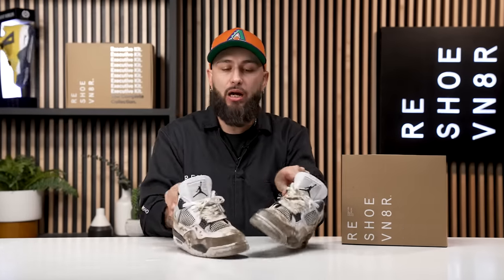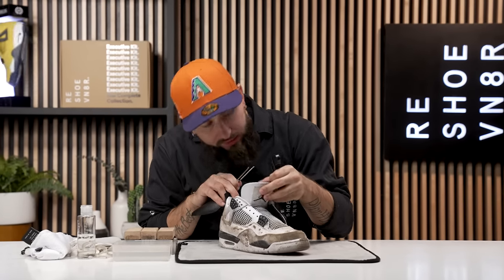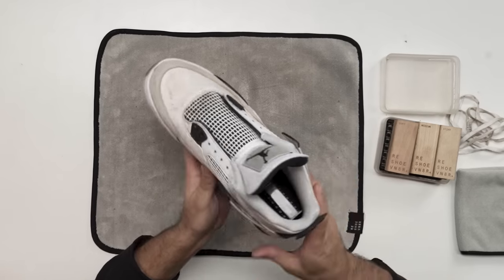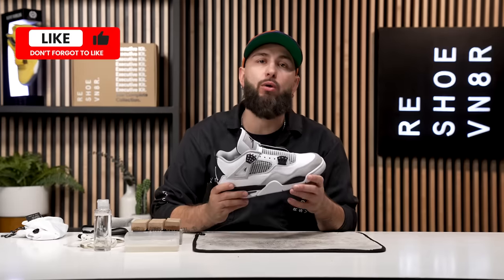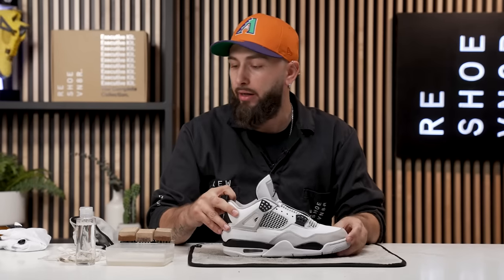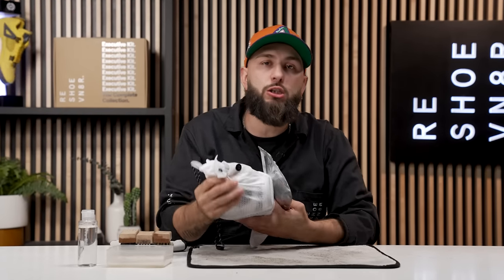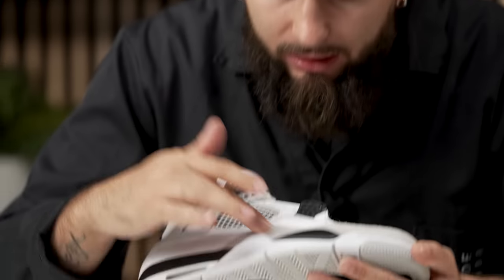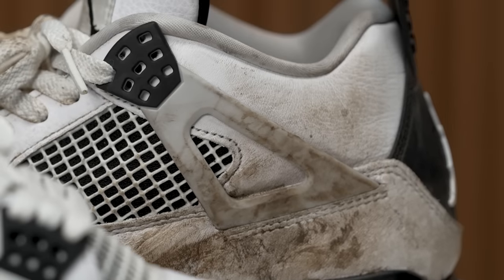The Best Method To Clean Air Jordan 4 Black Military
This is the best method to clean the Air Jordan 4 Black Military. As one of the most highly requested shoes of 2022, you know we had to put our Signature Kit to the test.

Rob made quick work of the preliminary cleaning thanks to our three premium shoe care brushes and Solution. Then, he decided to put them through the Patented RESHOEVN8R Laundry System for that extra deep clean action.

The trip through the washing machine left the suede crunchy and hard...nobody likes crunchy suede. Don't worry, we can take care of that. Rob used the Dry Suede Kit to erase some deeper stains on the suede panel. Then, he used the Brass Brush to reset the nap and brought the suede back to its buttery, soft texture.

Is this the best Air Jordan 4 to release this year? Let us know down below!

Order before Dec. 10 to have your gifts in time for Christmas!